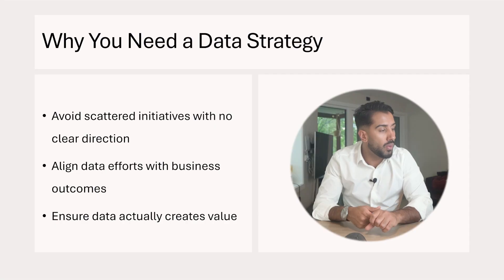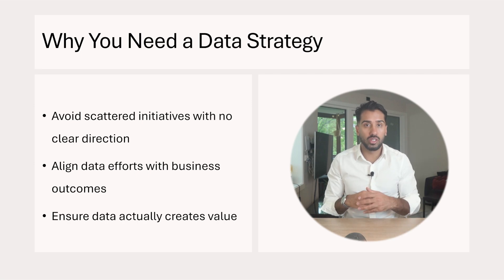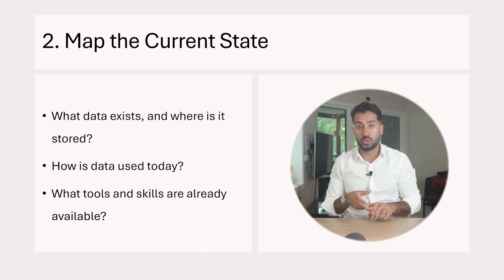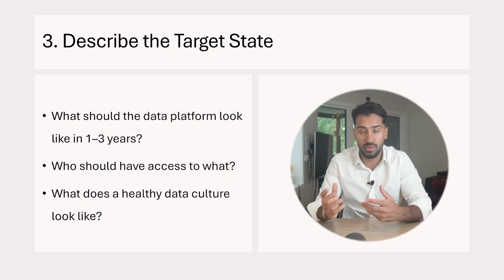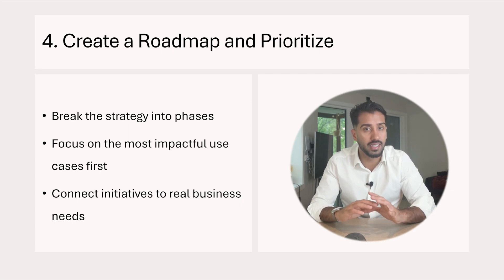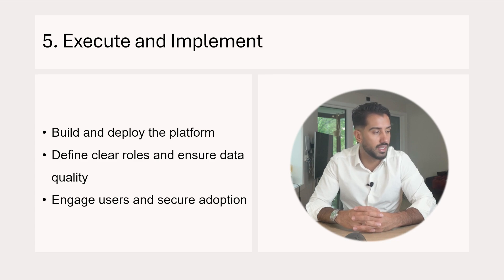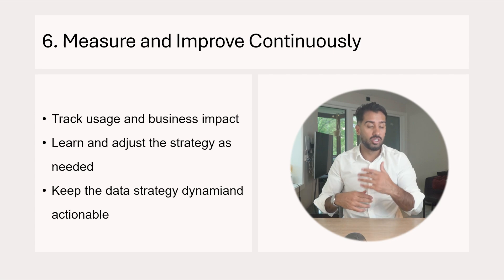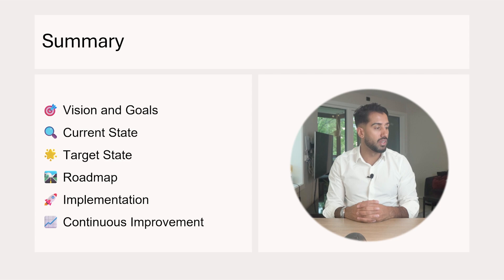How to Create a Data Strategy - Step-by-Step Guide for Data Success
Are you struggling to get value from your data initiatives? Many businesses invest in tools like Power BI or larger cloud platforms but still lack a clear direction. That’s where a solid data strategy makes all the difference.

In this video you'll learn how to create an effective data strategy - step by step.

I’ll guide you through aligning your data efforts with business goals, setting a clear roadmap, and making sure your analytics initiatives deliver real results.

📌 Concepts we discuss:
- Why a data strategy is important
- How to connect data work to real business goals
- Mapping your current data maturity
- Defining your future data platform and use cases
- Creating a practical and prioritized roadmap
- Building in governance, tools, and capabilities
- Measuring success and keeping your strategy alive

There is also a full article with even more details you can find

Are you currently working on your data strategy? Drop a comment or reach out to discuss how to get started or improve what you already have.

🎯 For more content on data strategy, Power BI, Microsoft Fabric, and building modern data platforms, hit subscribe and turn on notifications to stay up to date with future videos and content.